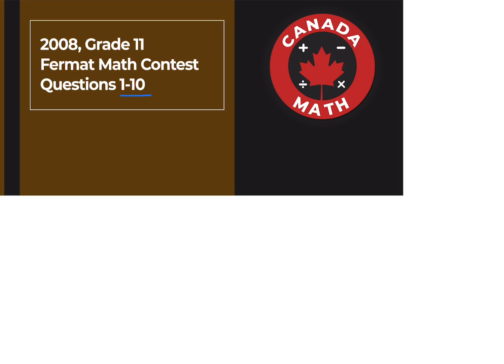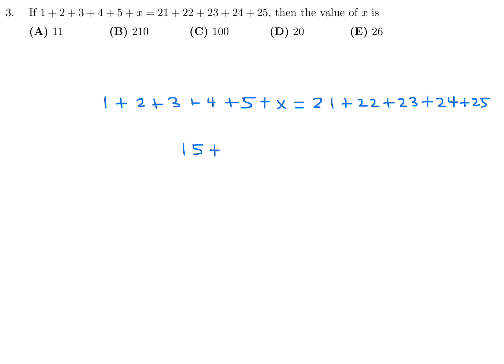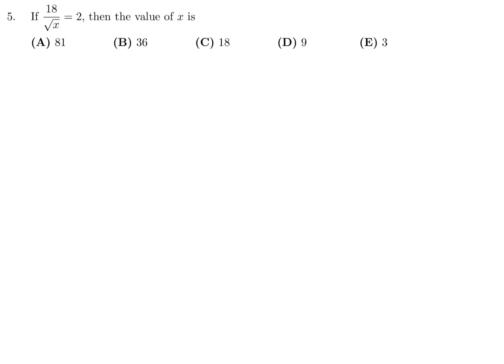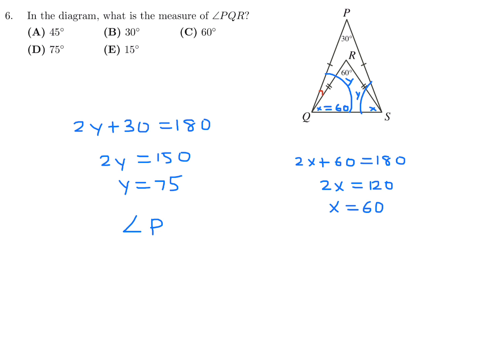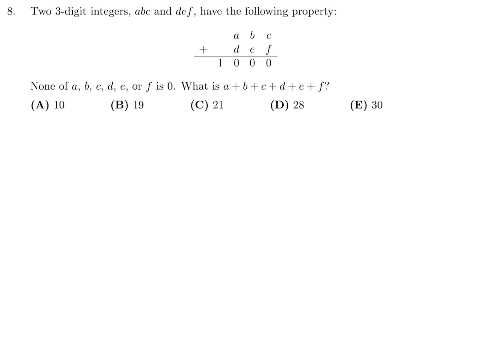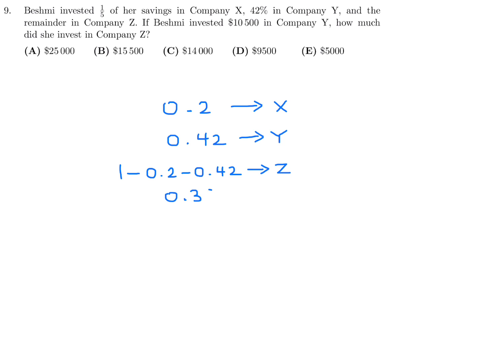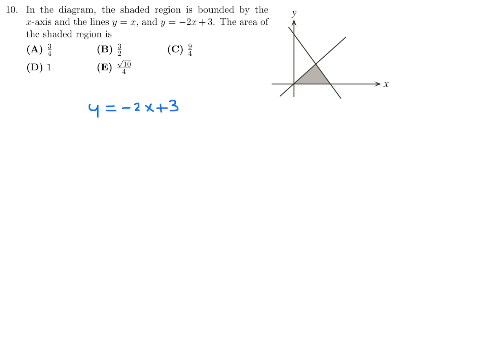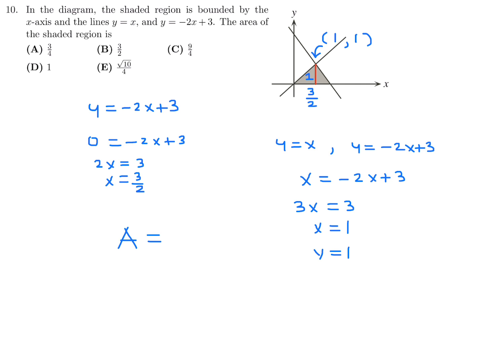2008, Grade 11, Fermat Math Contest | Questions 1-10